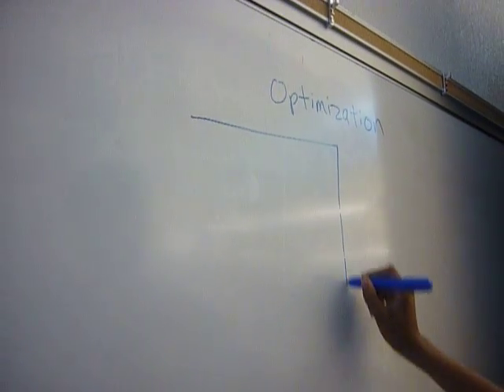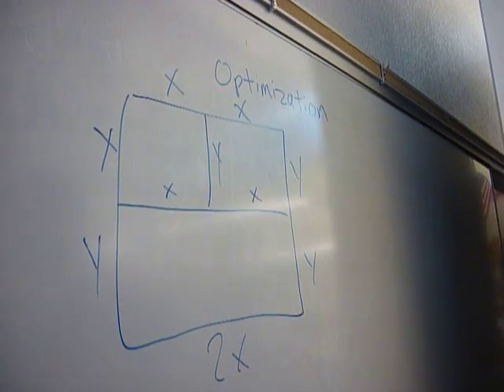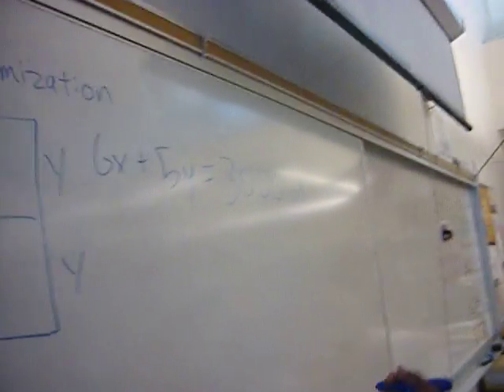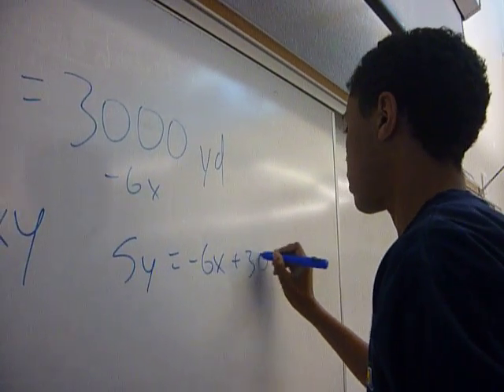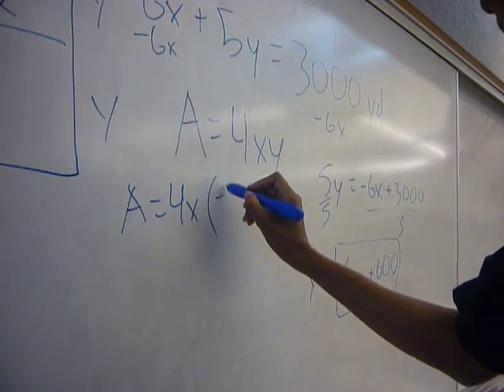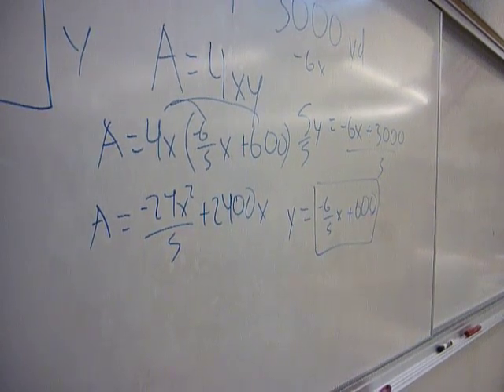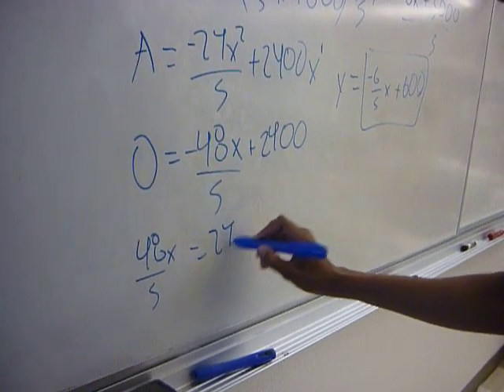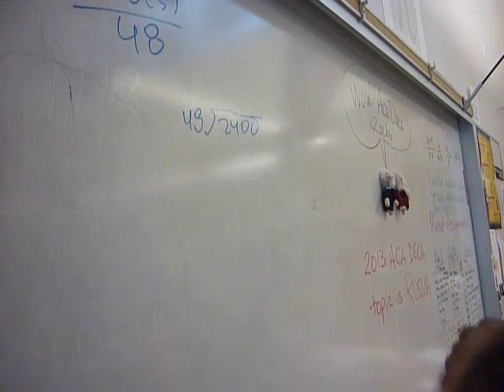Evan Calc Optimization Part 1 of 2